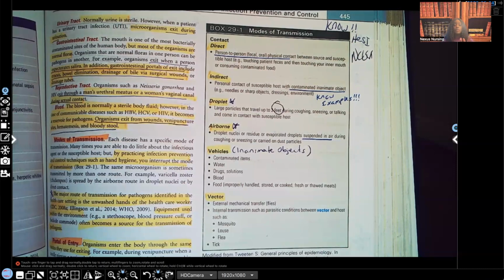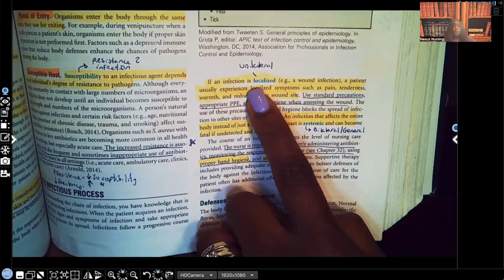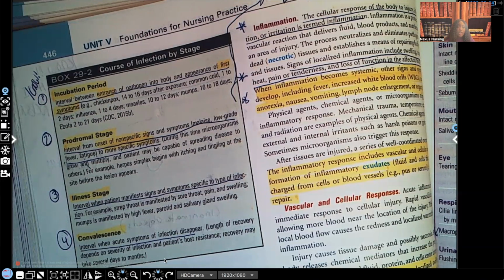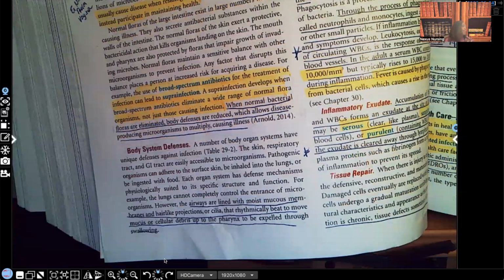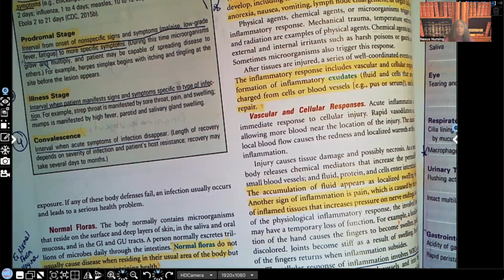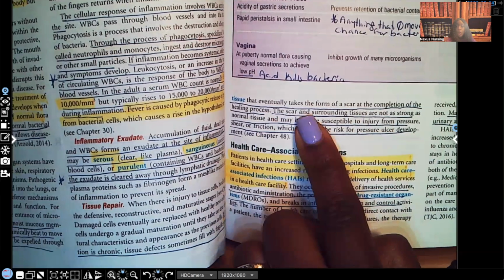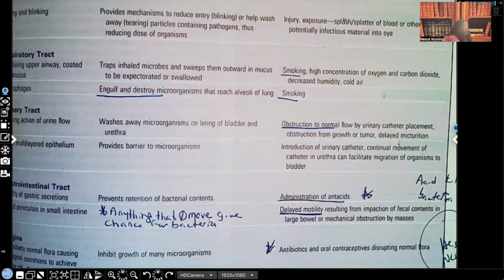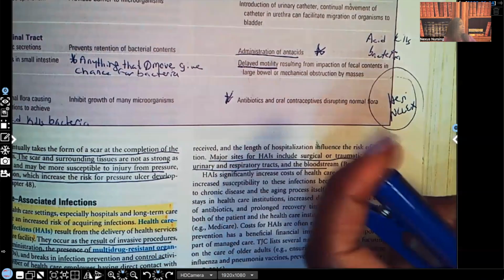Infections Control Part II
In part II of this series you will learn about the different types of infections, transmissions and modes. . This is a great video for NCLEX, ATI nursing, and HESI nursing.

Follow Nexus Nursing on TikTok, Facebook, and Instagram!!!